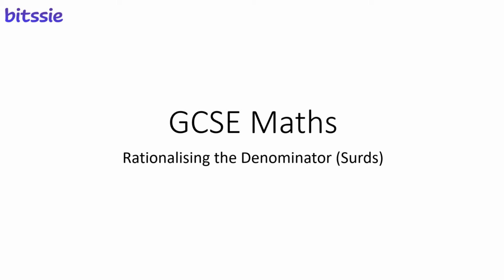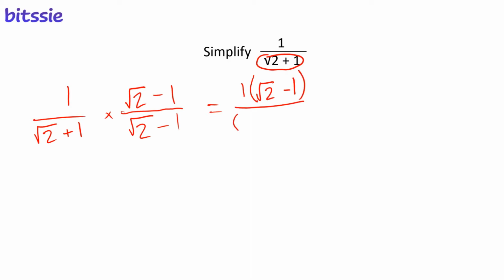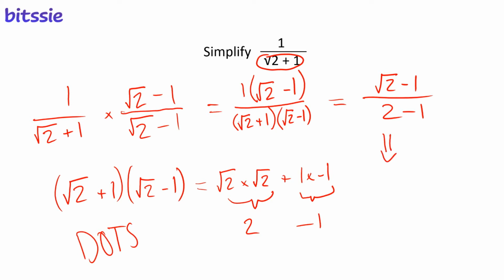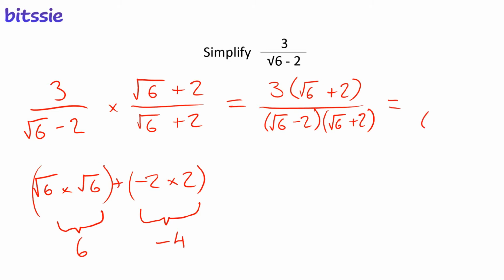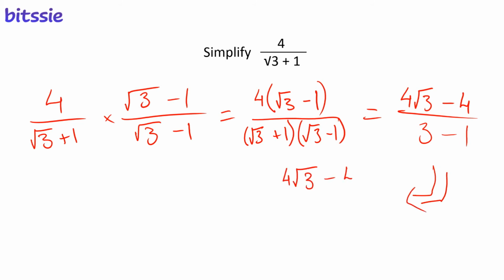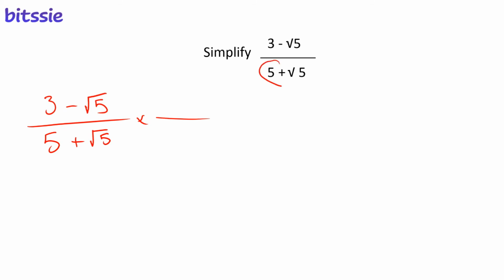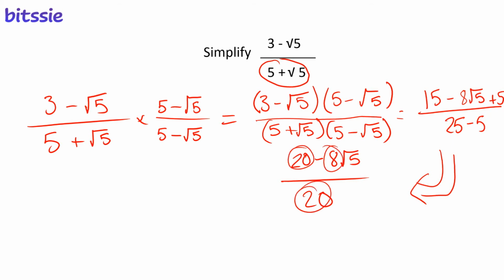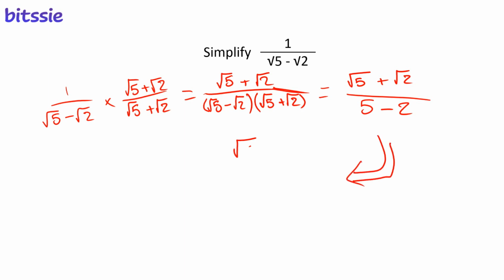GCSE Maths - Rationalising the Denominator (Surds)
In this video, we will be looking at how to attempt GCSE Maths questions. The topic we cover here is Rationalising the Denominator.